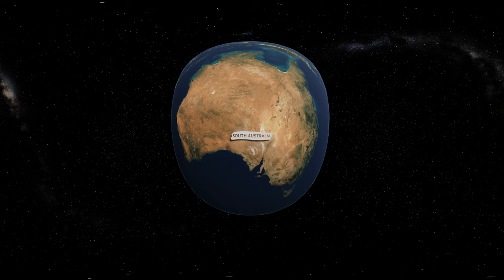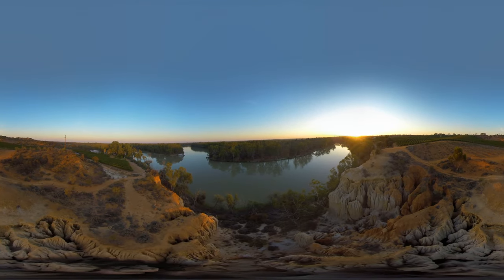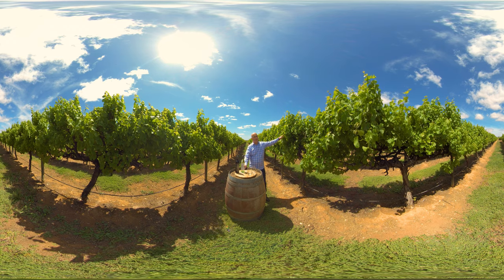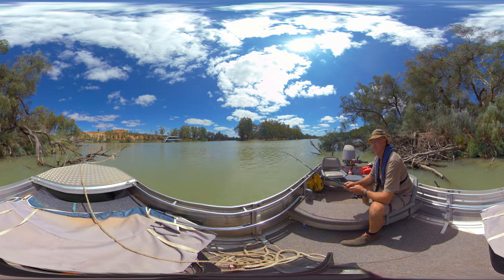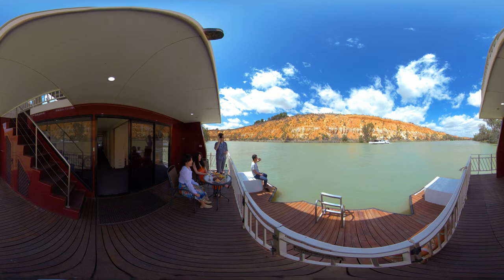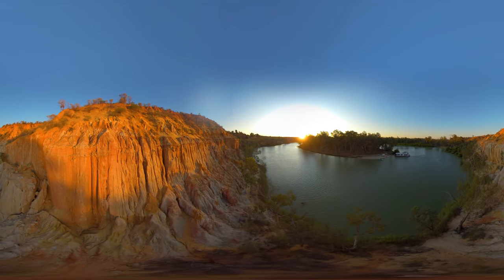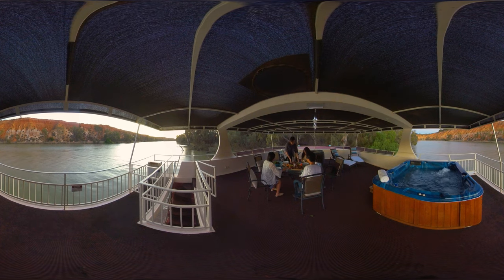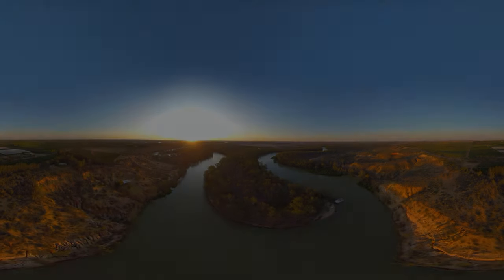Riverland Wine 8K VR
This is the high resolution, English version of the Riverland on the Verge montage, a virtual reality project, in the Riverland of South Australia.